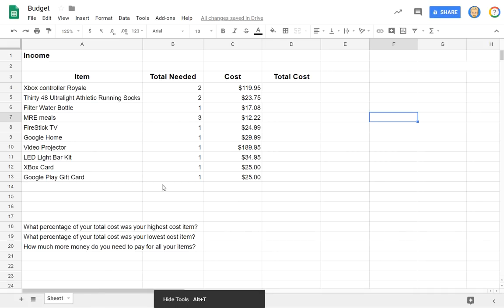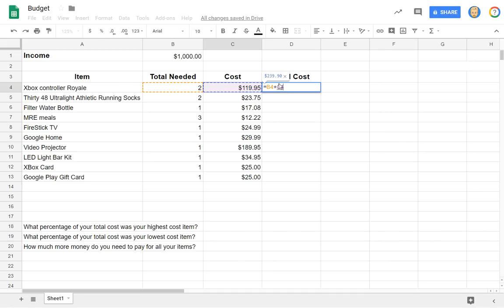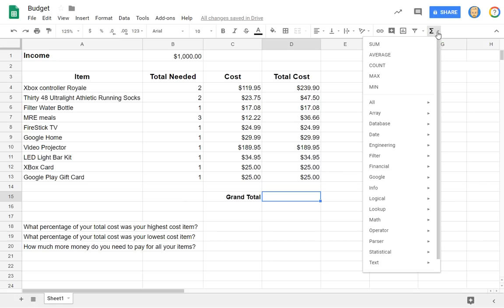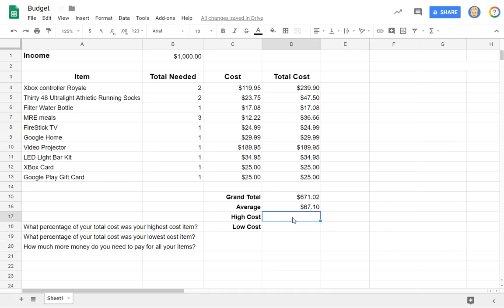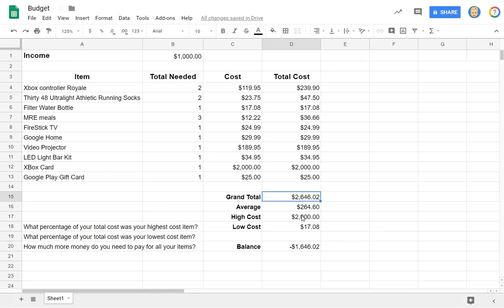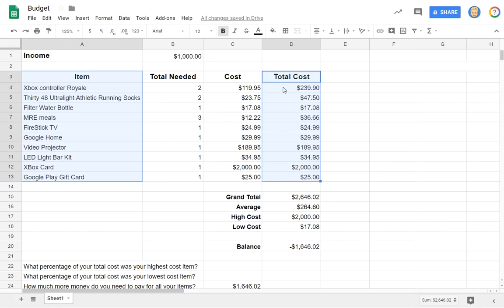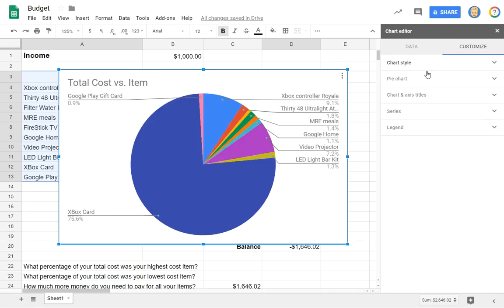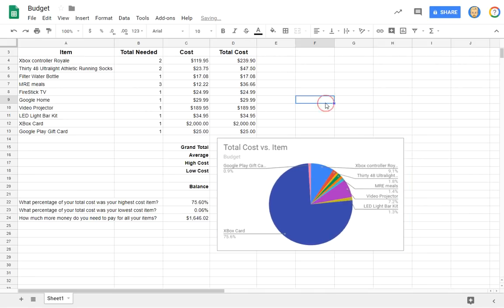Budget Spreadsheet - Google Sheets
Creating a simple budget spreadsheet on Google Sheets - 6th Grade Essential Technology Project